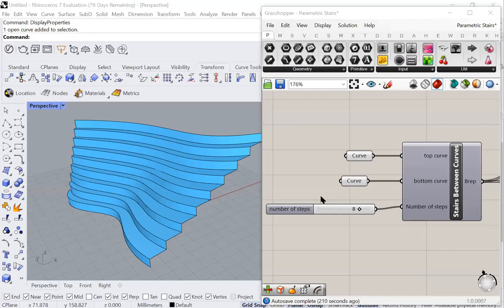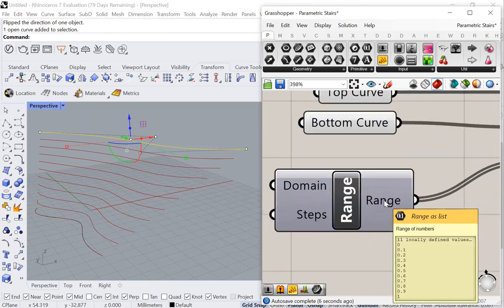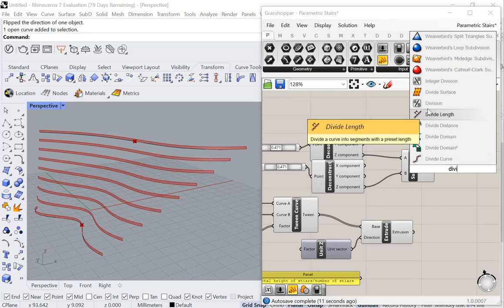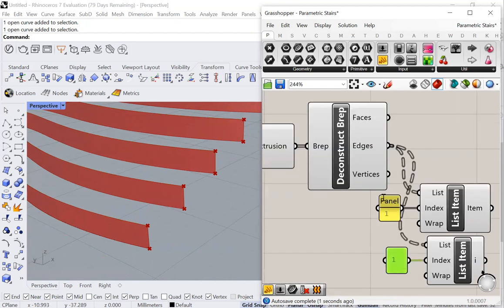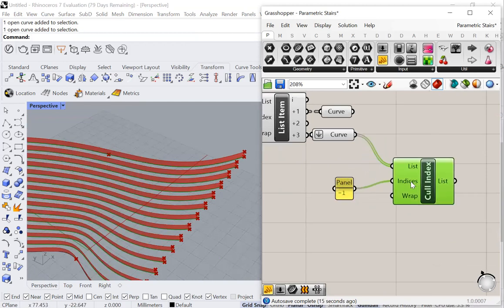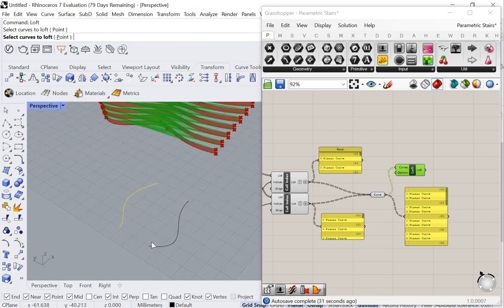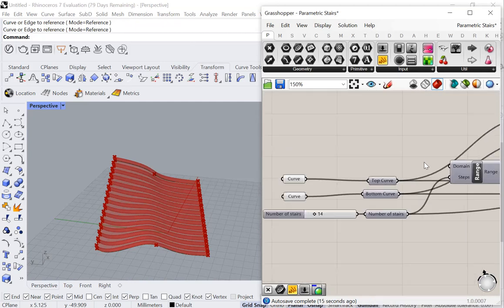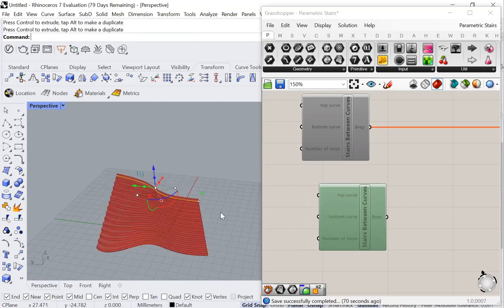Rhino Grasshopper: Stair Generating Tutorial (Part 1)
This is the first video in a series that covers multiple ways of creating parametric stairs in grasshopper. Enjoy!